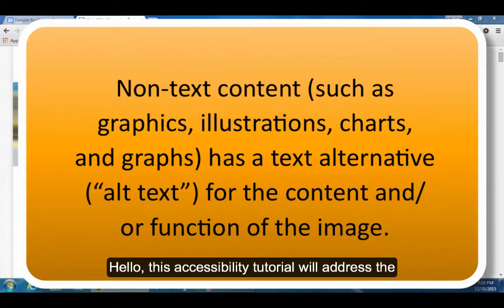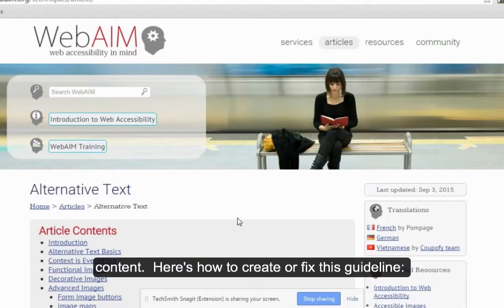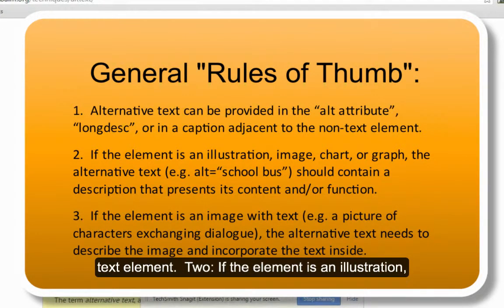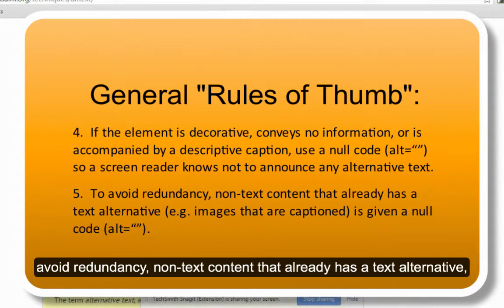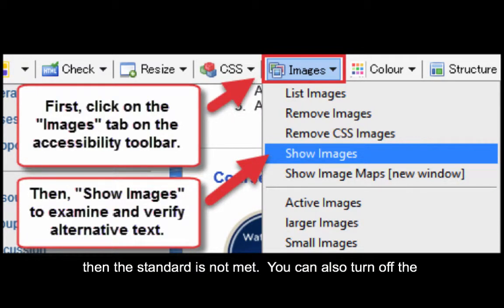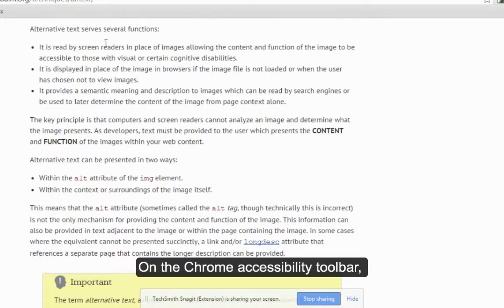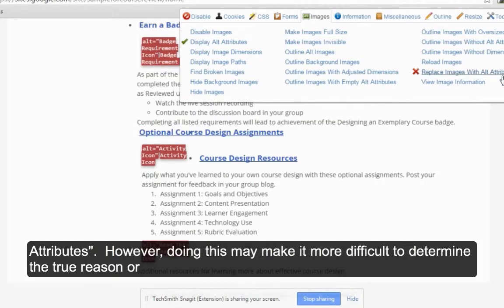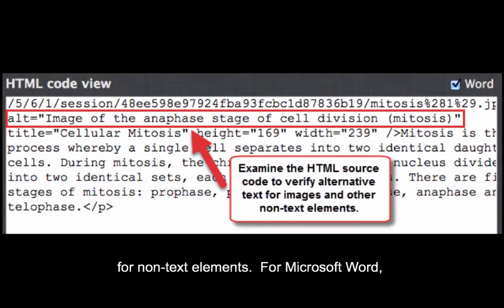PCMacGeneral3-1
Narrator: Hello, this accessibility tutorial will address the guideline that states: Non-text content (such as graphics, illustrations, charts, and graphs) has a text alternative (“alt text”) for the content and/or function of the image.
This matters because: For users with visual impairments, alternative text allows screen readers to describe and provide information about images, charts, and graphs that are relevant and work in conjunction with traditional text.  Without alternative text, screen readers either read only the file name or do not report any information for an image, which hinders a user’s ability to fully comprehend course content.
Here’s how to create or fix this guideline: When integrating or fixing non-text elements in the course website, include or verify appropriate alternative text inside every element, even decorative images.  Refer to WebAIM's article about alternative text for examples.  You can access this article at the website you see on your screen now.
There are a few general “rules of thumb” when writing alternative text:
1. Alternative text can be provided in the “alt attribute”, “longdesc”, or in a caption adjacent to the non-text element.
2. If the element is an illustration, image, chart, or graph, the alternative text (e.g. alt=“school bus”) should contain a description that presents its content and/or function.
3. If the element is an image with text (e.g. a picture of characters exchanging dialogue), the alternative text needs to describe the image and incorporate the text inside.
4. If the element is decorative, conveys no information, or is accompanied by a descriptive caption, use a null code (alt=“”) so that a screen reader knows not to announce any alternative text.
5. To avoid redundancy, non-text content that already has a text alternative (like images that are captioned) is given a null code (alt=“”).
In most learning management systems (LMS), there is an option to add alternative text (sometimes also called “Image Description”) in the image upload screen.  Always include alternative text when uploading an image, unless the image is purely decorative.  If the LMS has an option for empty alternative text.
Here’s how to test for this guideline:
Internet Explorer: On the IE accessibility toolbar, click on the “Images” tab and “Show Images”.
If alternative text has been defined, it will appear in bold, blue text alongside each non-text element. If any non-text element does not have accompanying alt text, then the standard is not met.
You can also turn off the non-text elements in a webpage by going to the “Images” tab and “Remove Images” tool, which will reveal the alternative text (if any) within each image.
Examine the alternative text itself for appropriate naming conventions.  Refer to WebAIM article and the general rules of thumb covered earlier in this tutorial video.
Chrome: On the Chrome accessibility toolbar, select the “Images” tab and “Display Alt Attributes”.
If alternative text has been defined, it will appear as text of a certain color or highlighted in color alongside each non-text element, such as [alt = “watch this icon”]. If any non-text element does not have accompanying alt text, then the standard is not met.
You can also turn off the non-text elements in a webpage by going to the “Images” tab on the Chrome accessibility toolbar and clicking on Replace Images with Alt Attributes.  However, doing this may make it more difficult to determine the true reason or cause of missing alternative text, especially without images to visually confirm where the alt text should or shouldn’t be.
Examine the alternative text itself for appropriate naming conventions.  Refer to WebAIM article and general rules of thumb listed earlier in this video tutorial.
Note for both IE and Chrome: If you have editing permissions for the site you are testing, open the HTML source code in the LMS. Examine the HTML source code to find and verify the use of alternative text for non-text elements. For Microsoft Word, Excel, and Power Point, simply right click and select Format Picture to find alternative text tools.